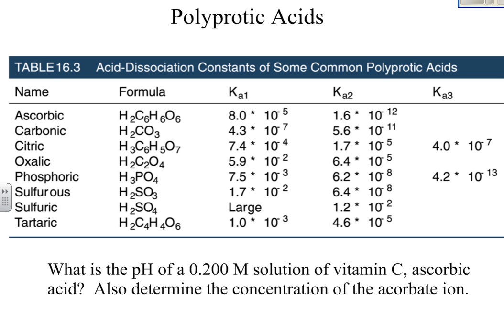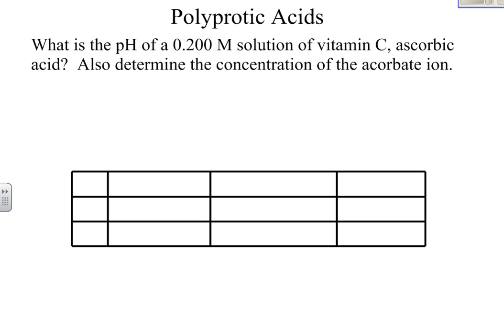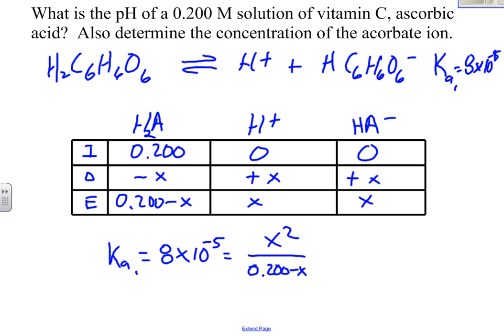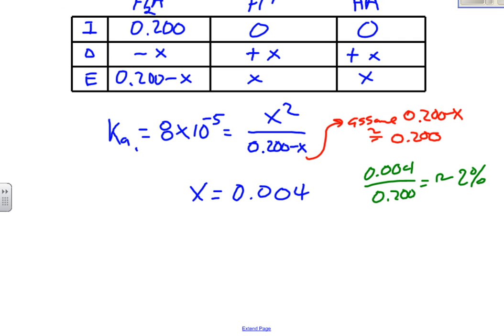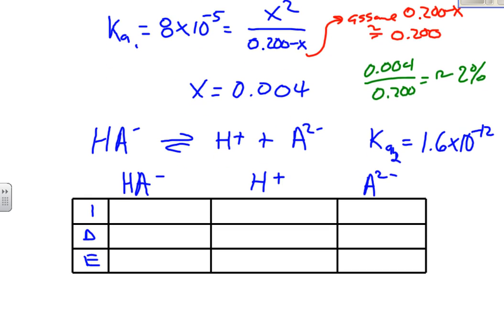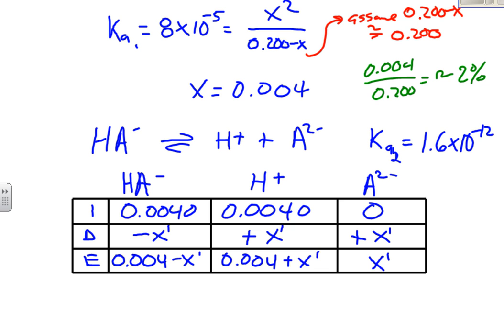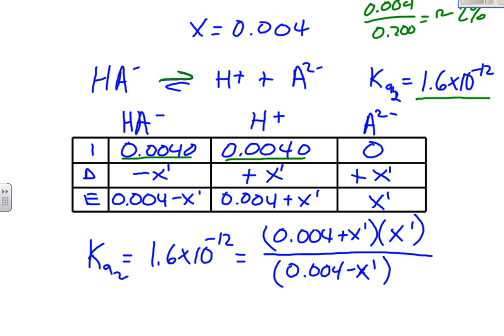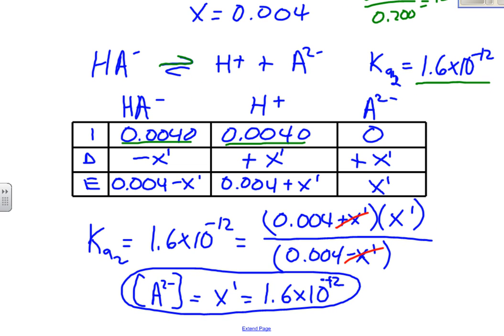APC 16 6 Polyprotic Acids